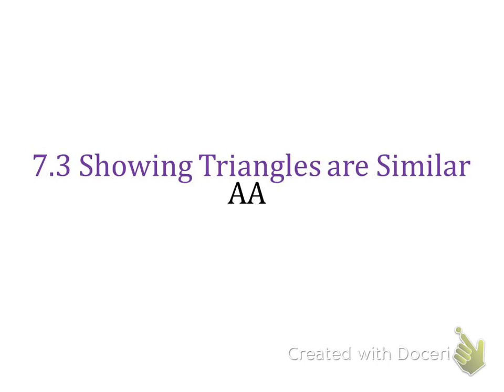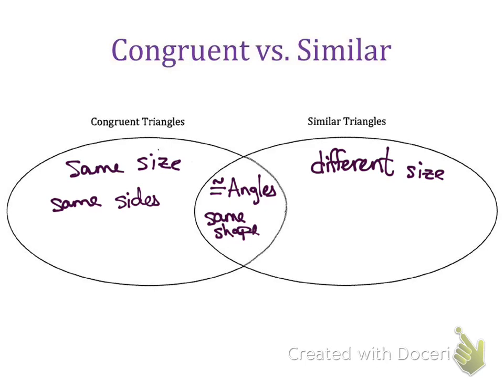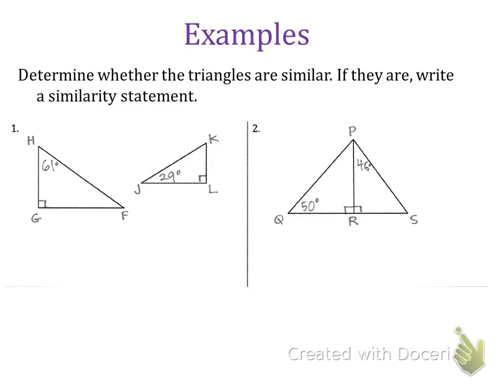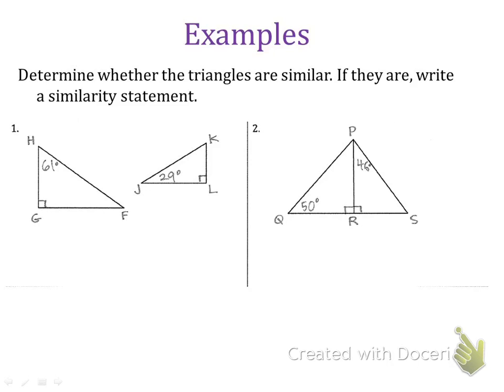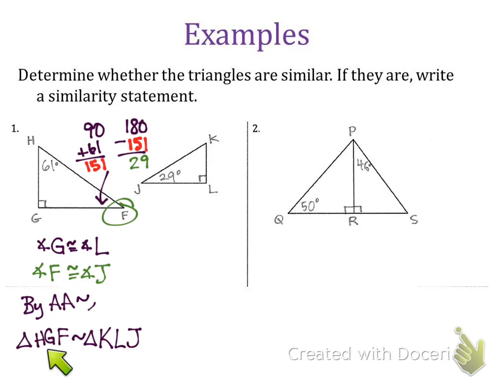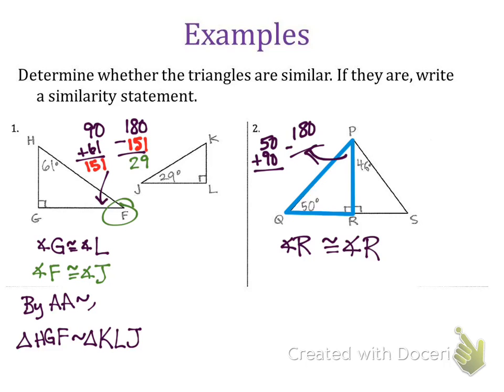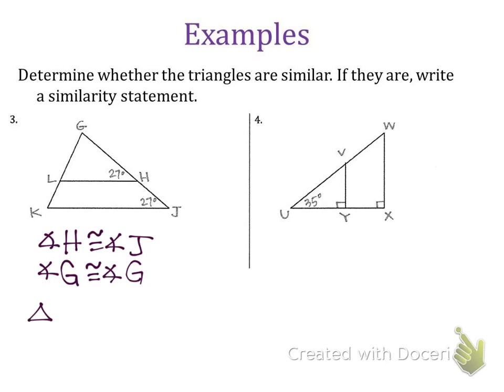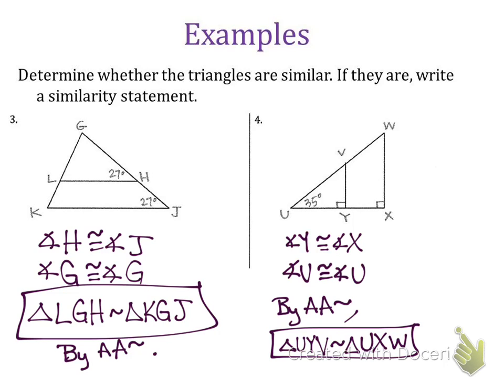7.3 AA Similarity